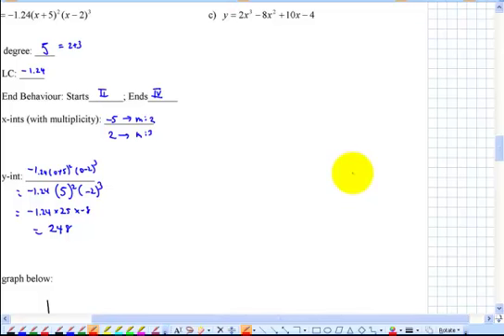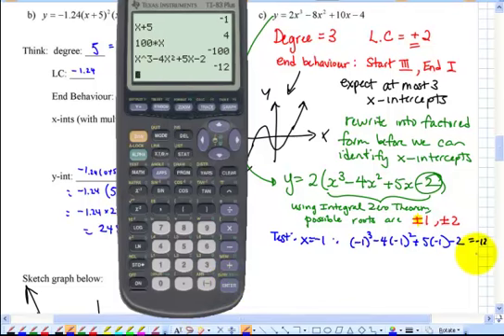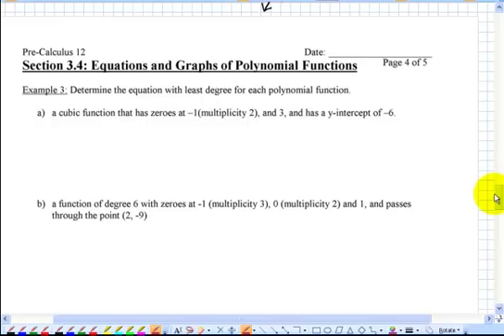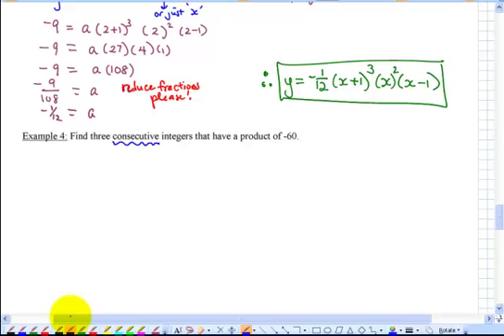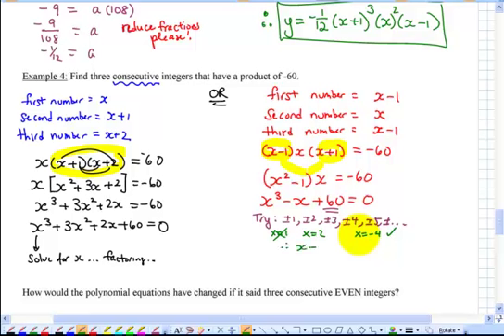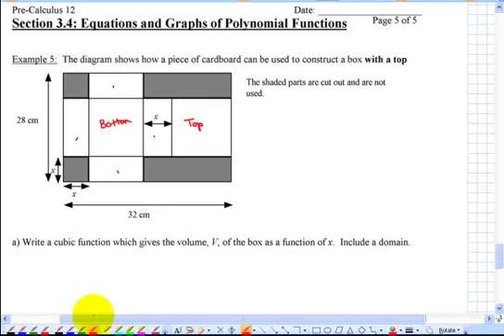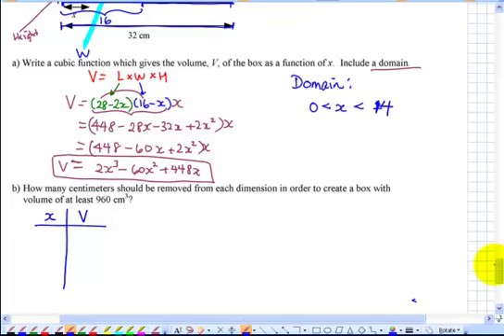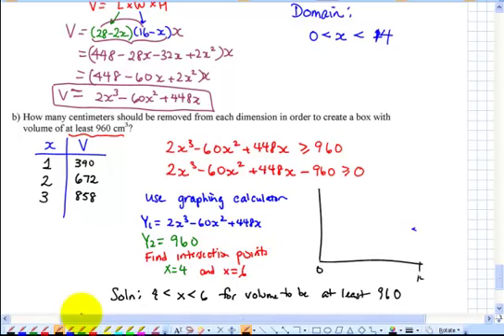Pre Calc 12 Section 3.4 Part 2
Equations and Graphs of Polynomial Functions - Part 2